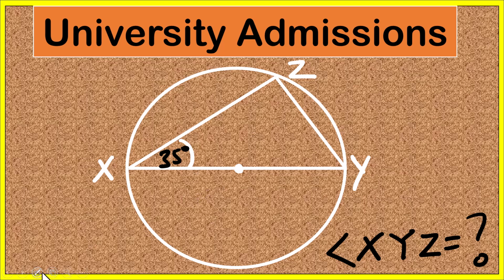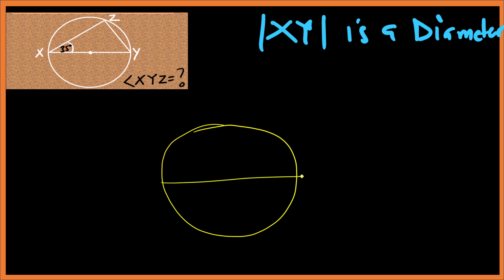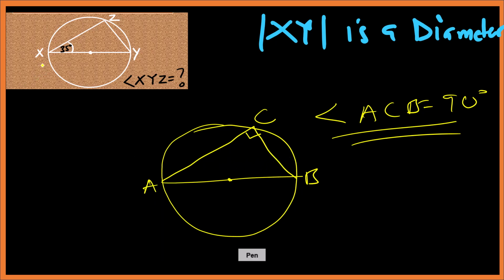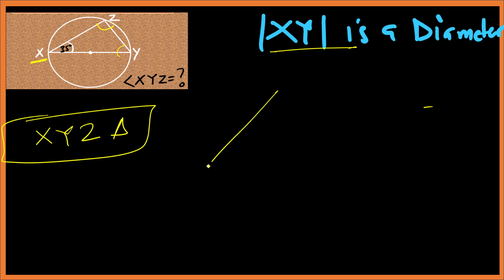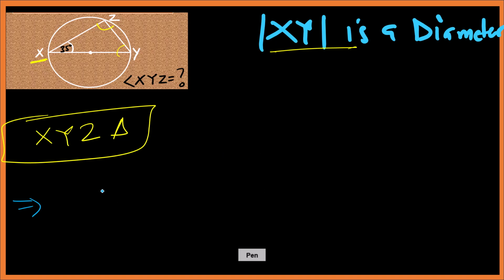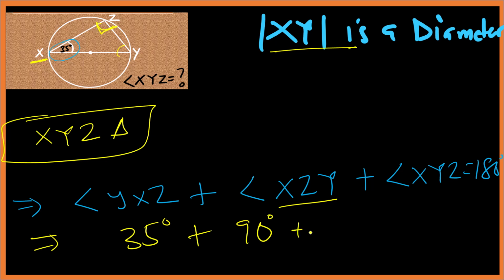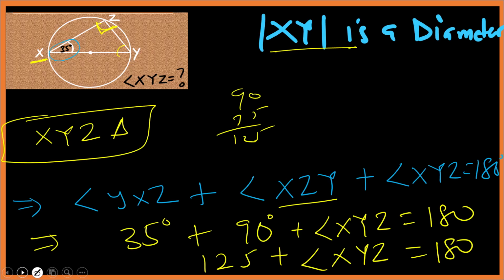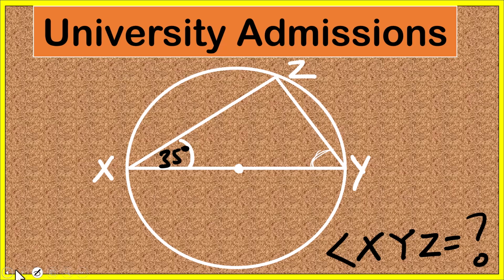Germany | Solve For Angle XYZ | Math Olympiad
Hellooo everyone, this video explains how to use **circle theorems** to find a missing **angle**. We will also go over the **tangent of a circle** and **inscribed angle theorem**.